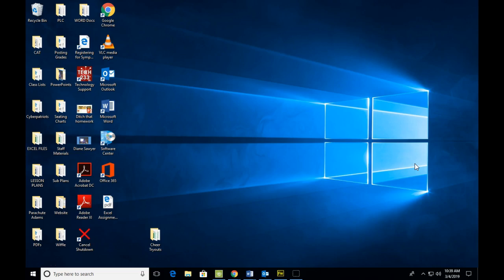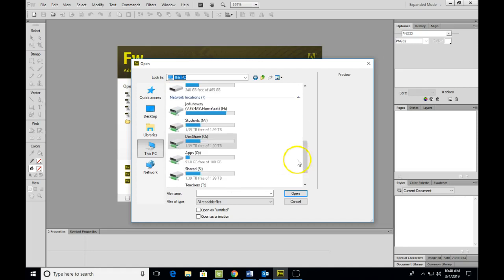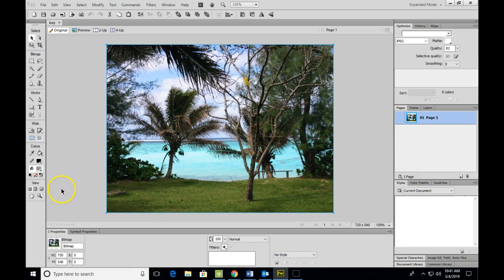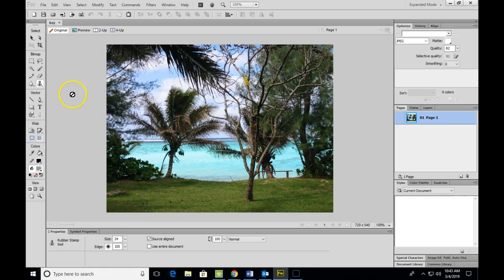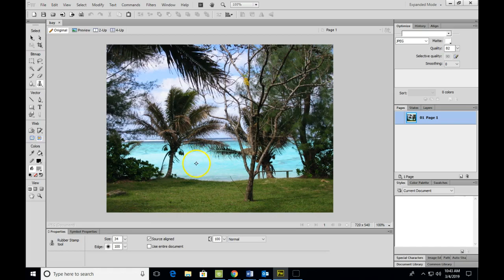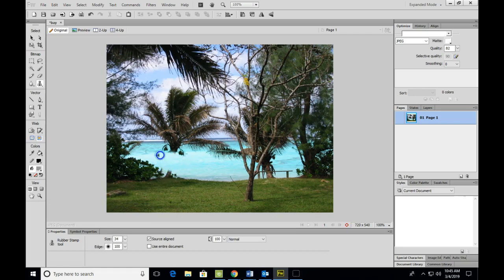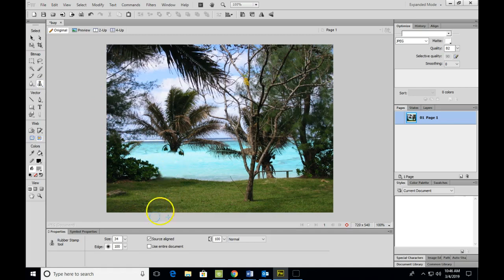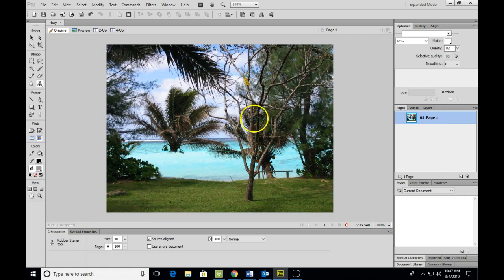Fireworks Adobe Stamp Intro